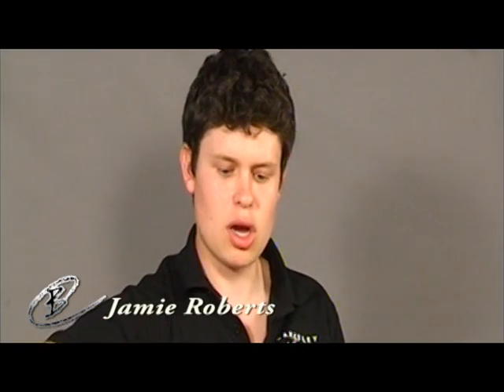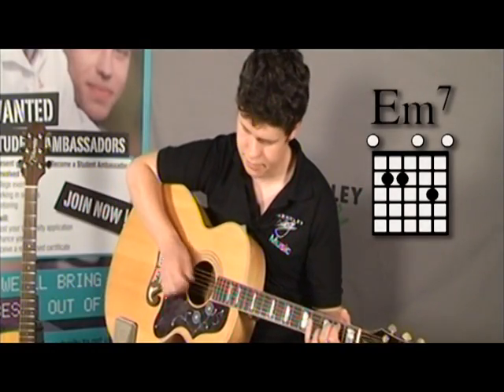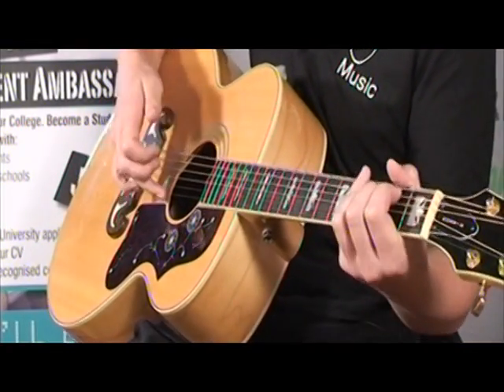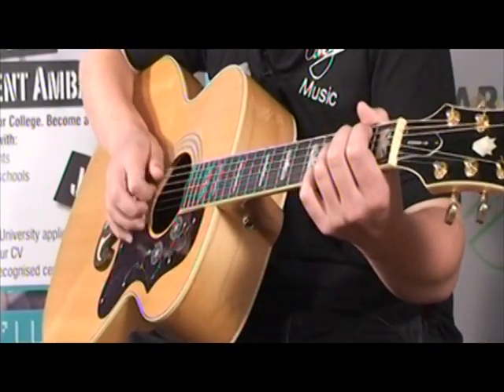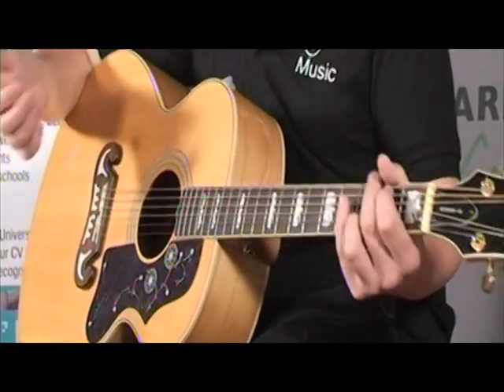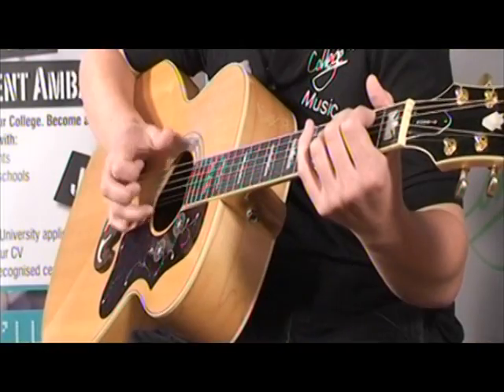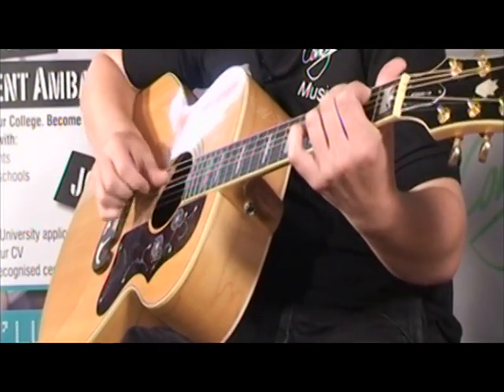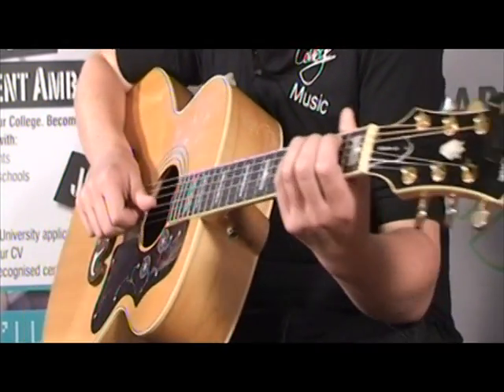Slap and Picking Guitar Techniques with Jamie Roberts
Learn how to play slapping and picking techniques on guitar with Jamie Roberts. This guitar tuition tutorial allows you to practice at home and develop your slapping and picking techniques. Barnsley College music section offer a range of music courses in the UK.